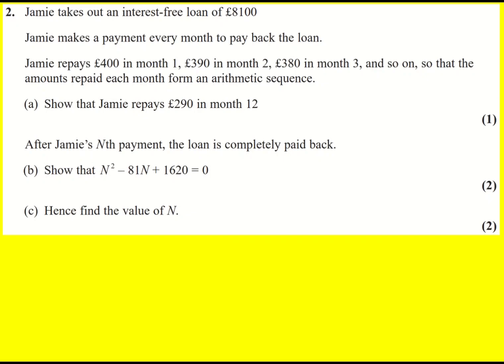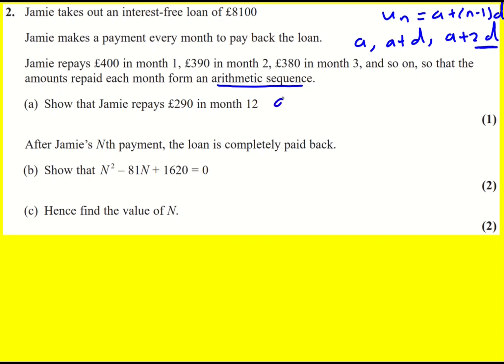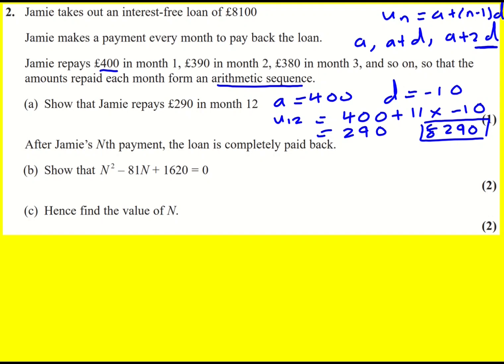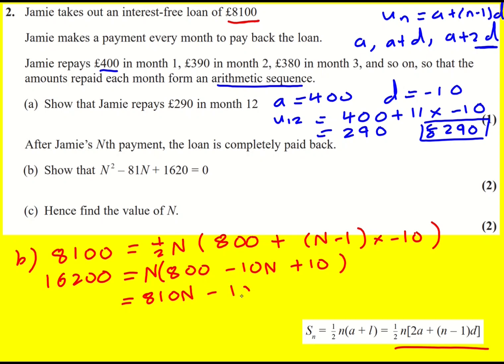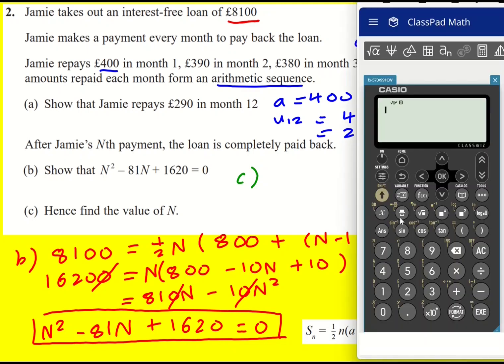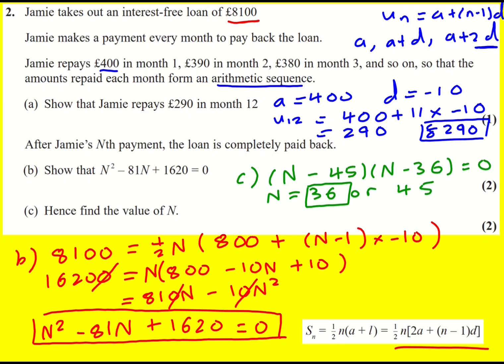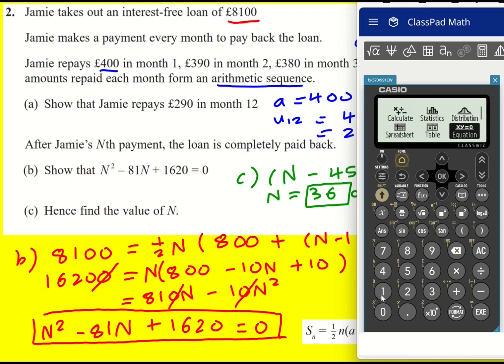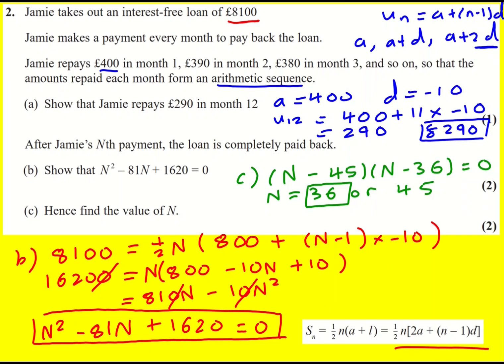AL Edexcel Jun 2024 paper 2 pure q2 sequences and series (Maths A Level)